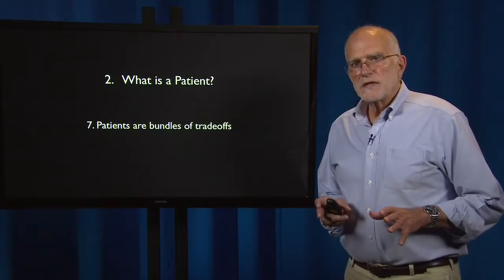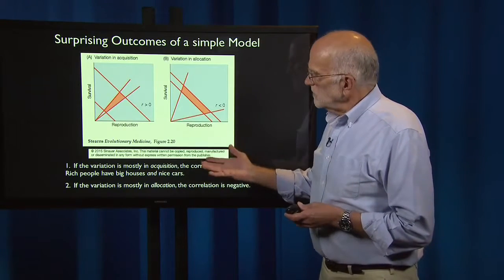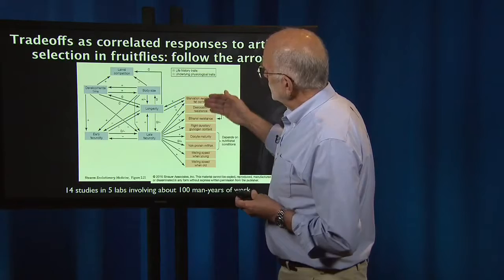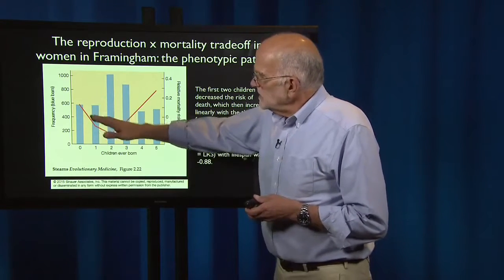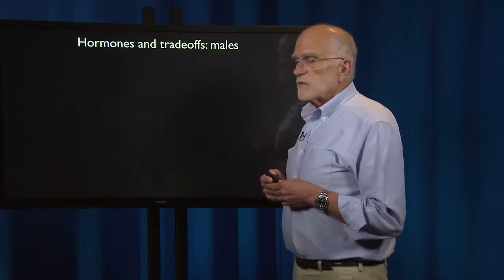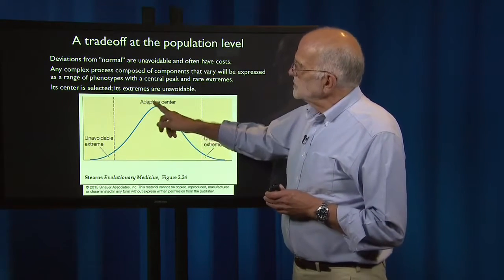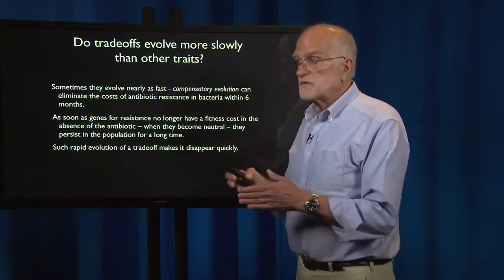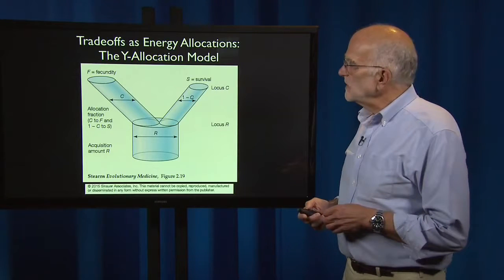2.7 What is a patient? Tradeoffs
Evolutionary Medicine Sinauer Associates (2017) is the textbook that supports these lectures. Instructors can request examination copies and sign up to download figures here: .

In this seventh part of the second section (What is a patient?) of the course, Prof. Stearns describes how traits cannot be changed without incurring costs and that tradeoffs describe those linkages.

In the final lecture of the second section (What is a patient?), Prof. Stearns recaps the major evolutionary insights into the nature of patients.